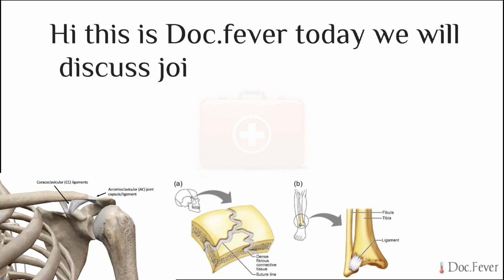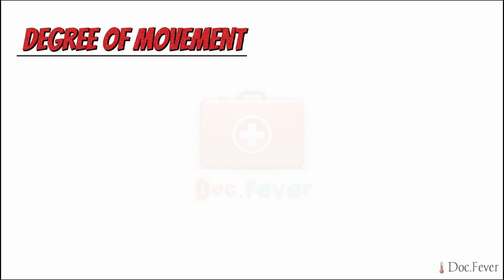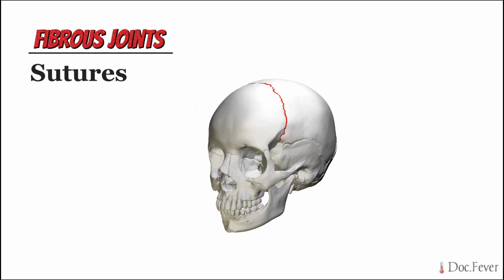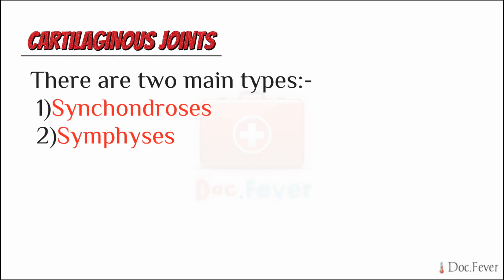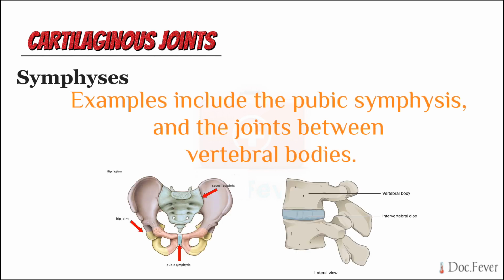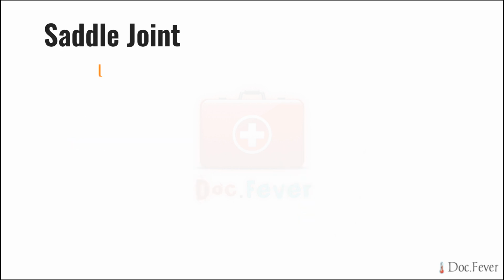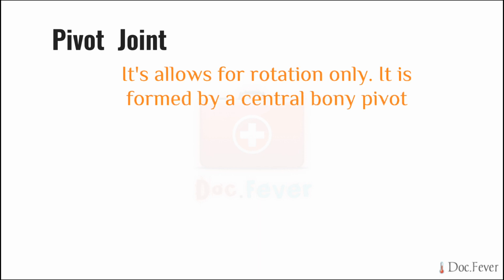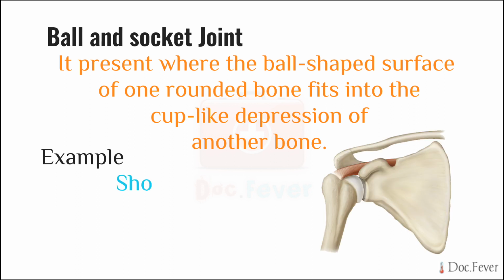Joints and it's classification by doc fever | Synovial Joints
joints
Definition
classification
Fibrous Joints
Cartilaginous Joints
Synovial Joints